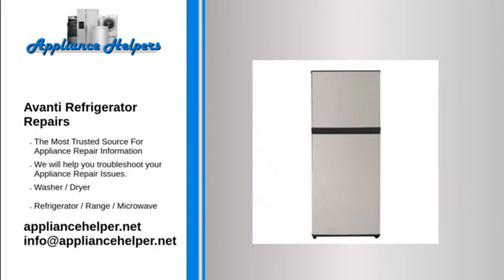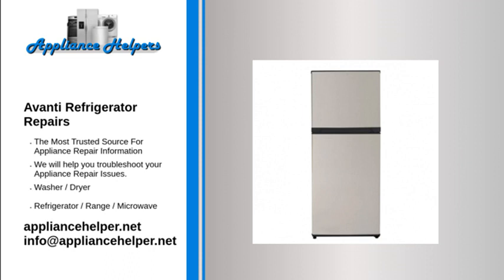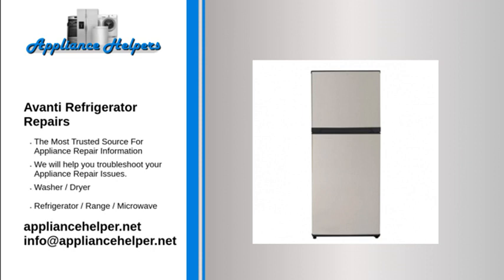Avanti Refrigerator Repairs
If you're looking for help fixing your Avanti Refrigerator, look no further! Our comprehensive Avanti Refrigerator repair guide will explain common issues, provide tips, and maybe show you how to repair your appliance.